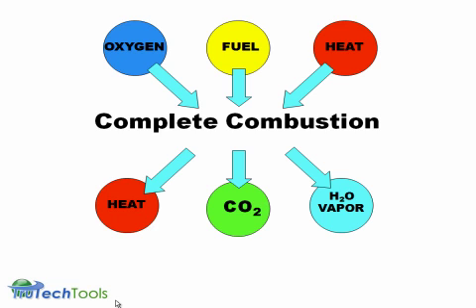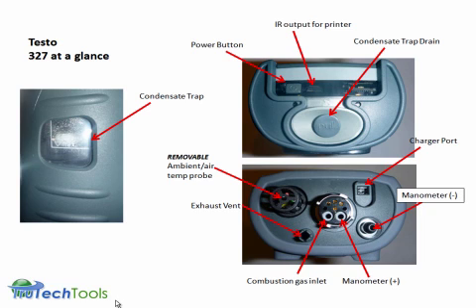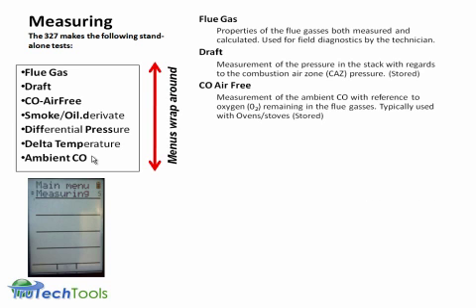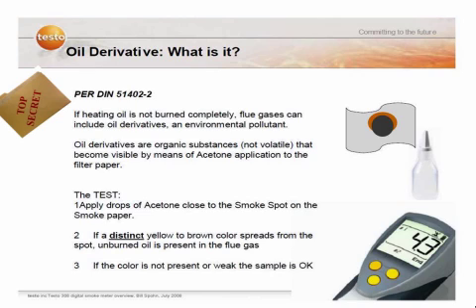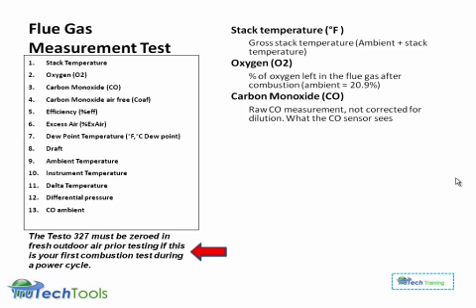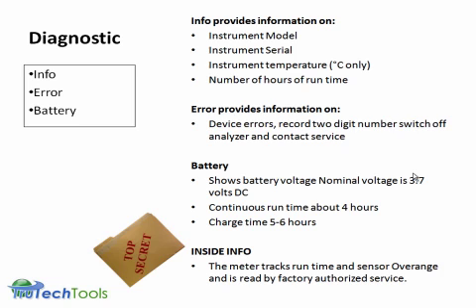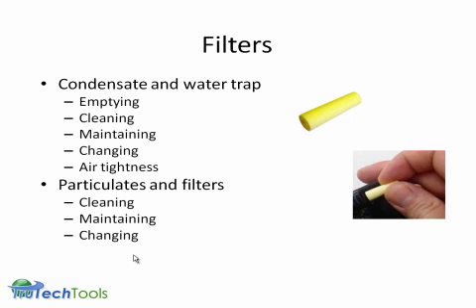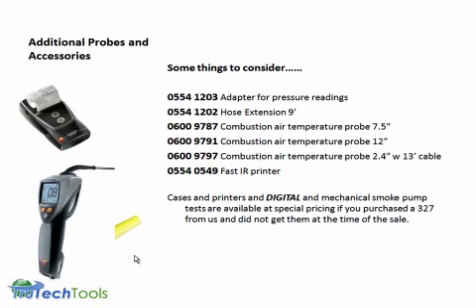TruTech Tools Testo 327 Overview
Detailed overview of the features of the Testo 327 Combustion Analyzer